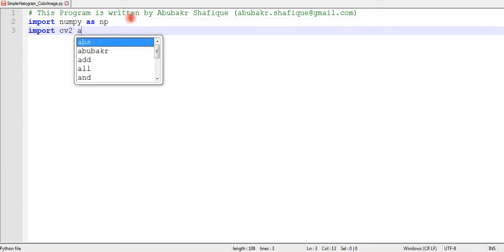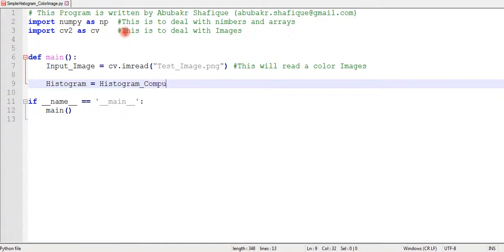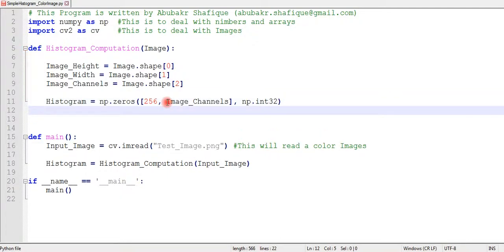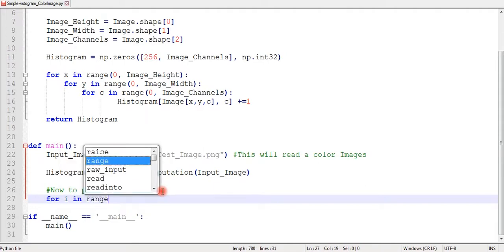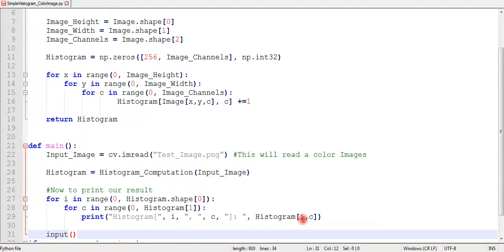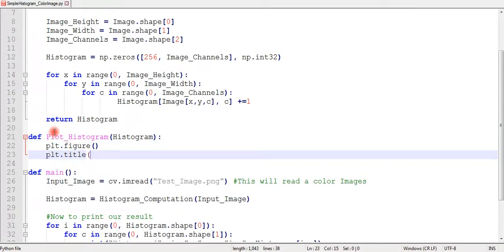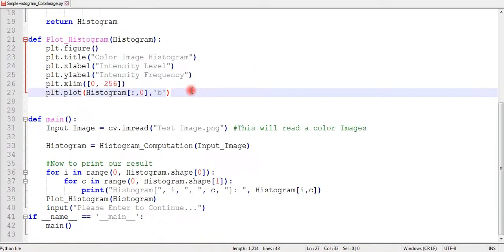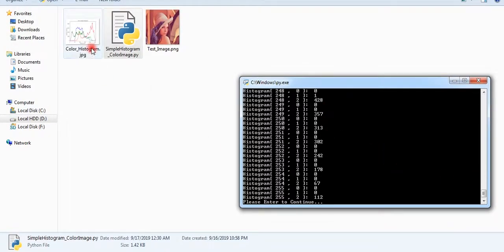How to Compute the Histogram of a Color Image in Simplest and Easiest way using Python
This video will help you to compute the histogram of each individual channel of a color image using python programming language in easiest and simplest way.